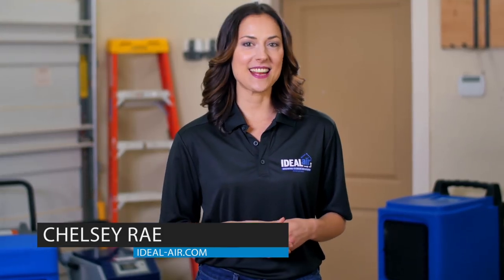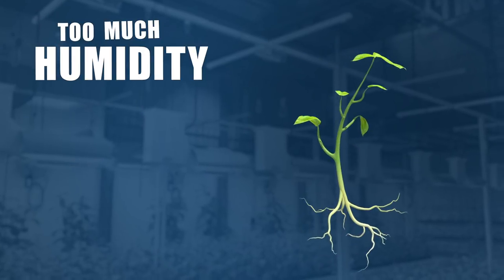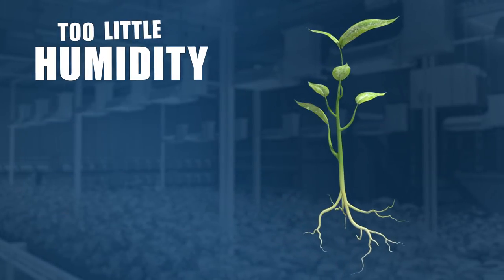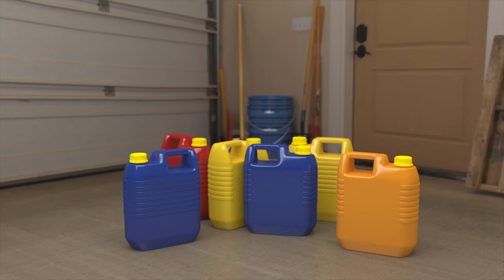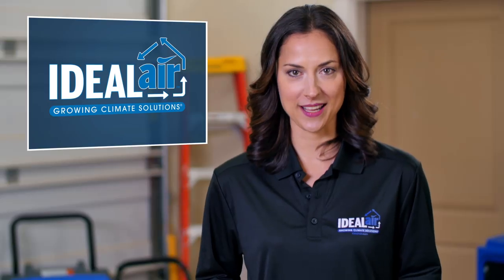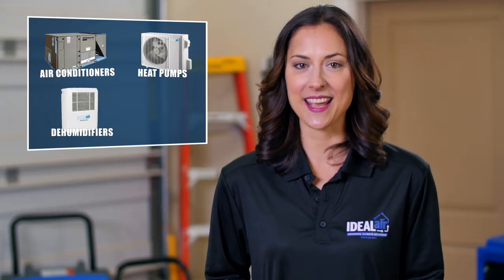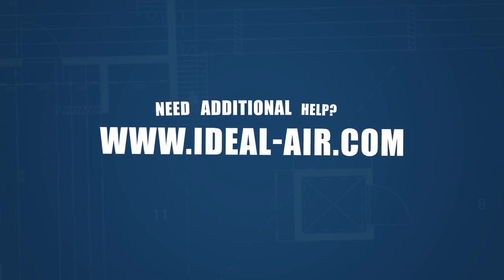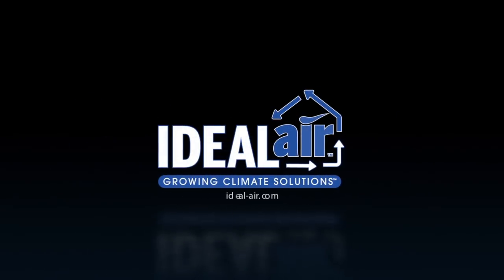Ideal Air – Importance of Controlling Temperature and Humidity in Your Grow Room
How to improve or solve problems in your indoor grow space. The basics of heating, Cooling, Air conditioning, dehumidification and humidification in your grow space. Temperature control and humidity control is the secret. Ideal-Air products are purpose built for the indoor garden space, which includes our line of air conditioners, heat pumps, humidifiers, and dehumidifiers.